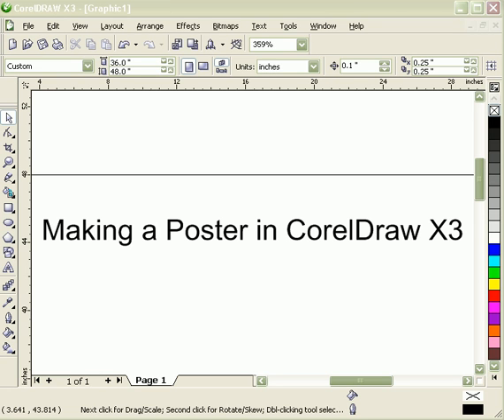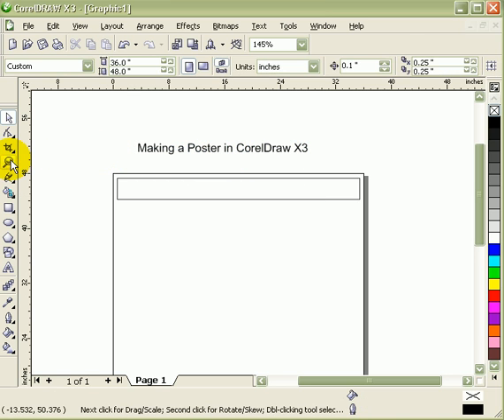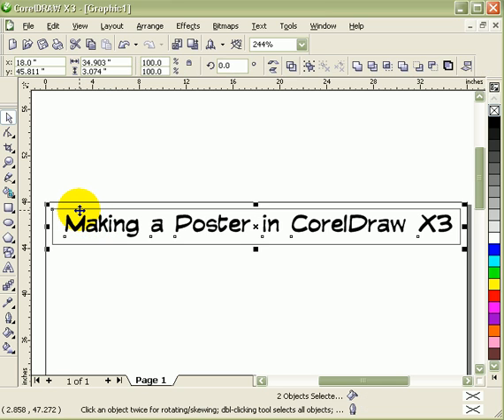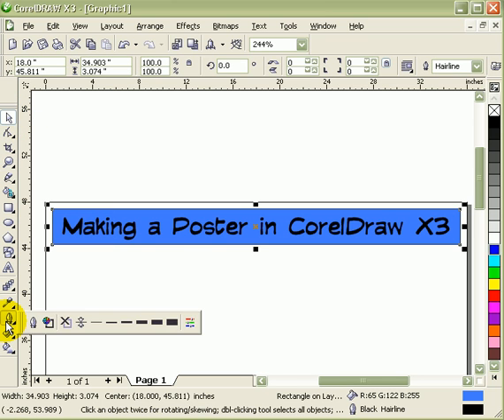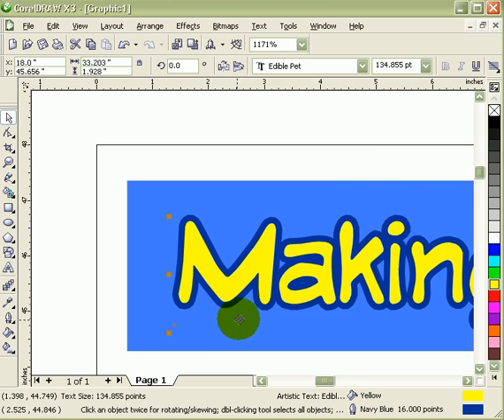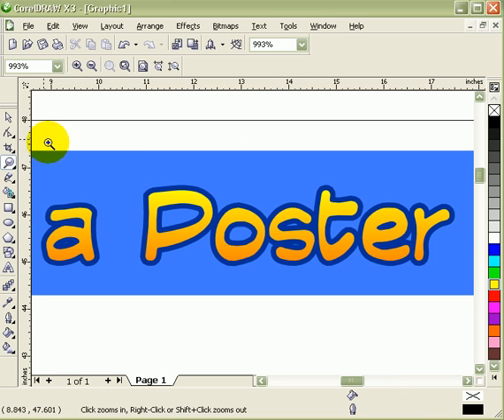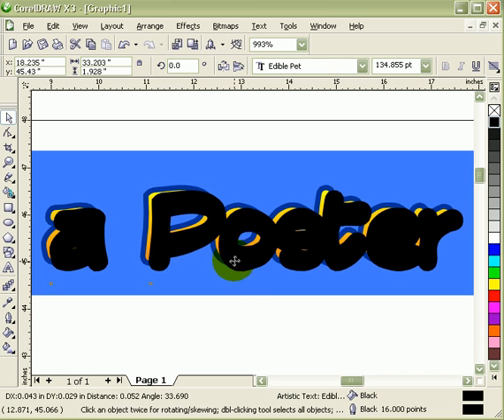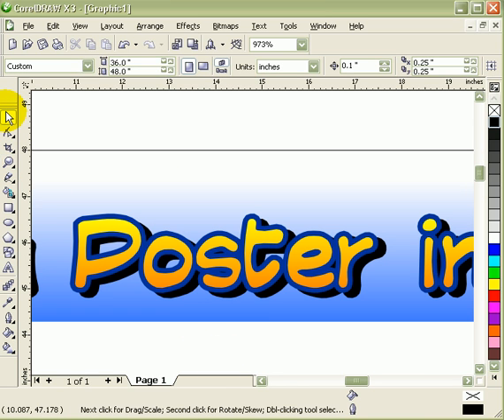Creating a title bar in CorelDraw X3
Creating title bar in CorelDraw X3